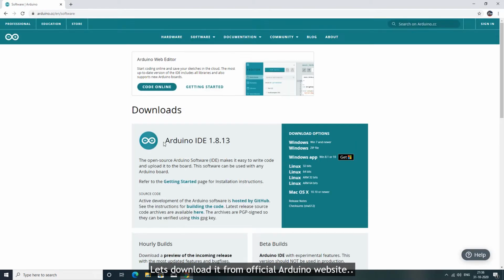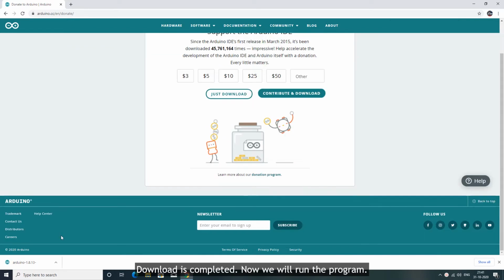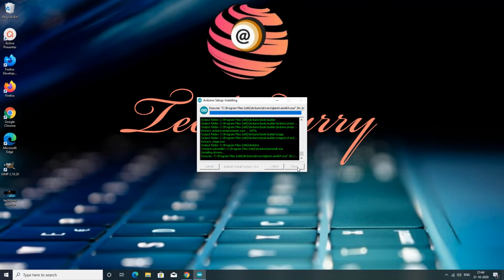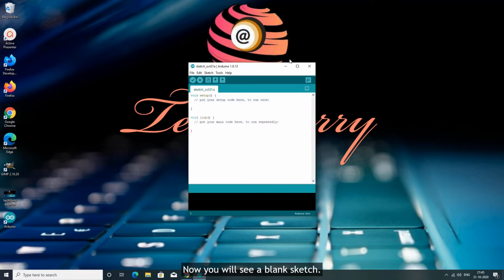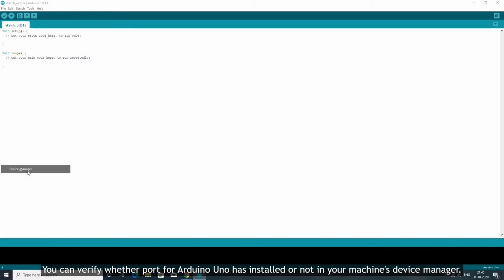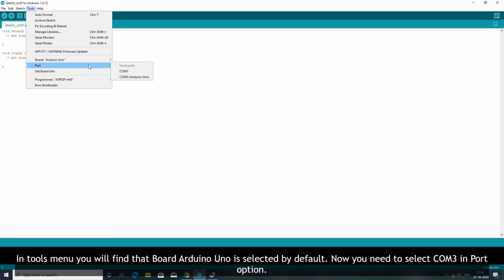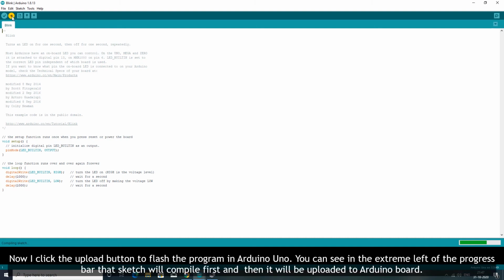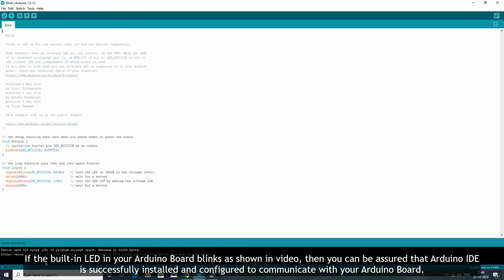How to install Arduino IDE in Windows 10 | Arduino IDE settings for UNO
In this video tutorial you will learn how to install arduino ide in windows 10 and learn arduino ide settings for arduino uno board

If you watch this video till end, you will be left with zero doubts regarding installation, setup & configuration of arduino ide in windows 10 and settings required to communicate with arduino uno board.

In the end of this video we will show you live demo to verify the connectivity of arduino ide with arduino uno board. With help of this you can quicky check the communication between arduino ide & board.

This tutorial is applicable for all versions of windows starting from windows 7.